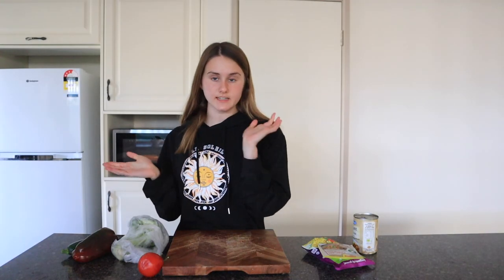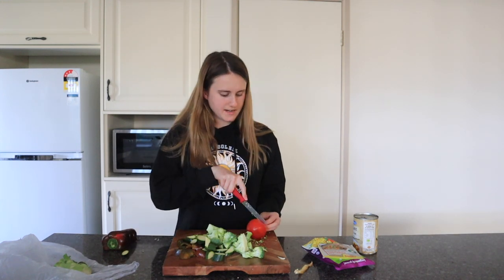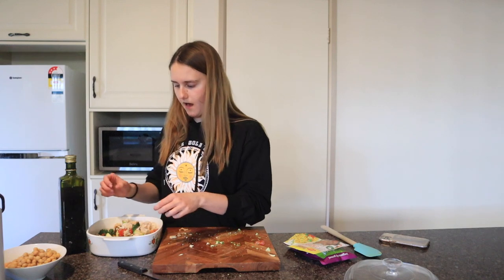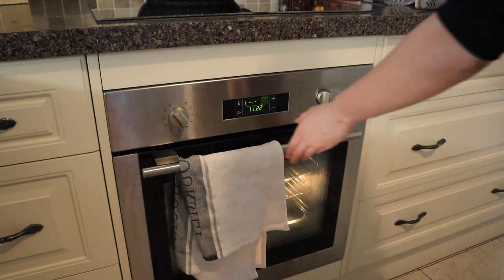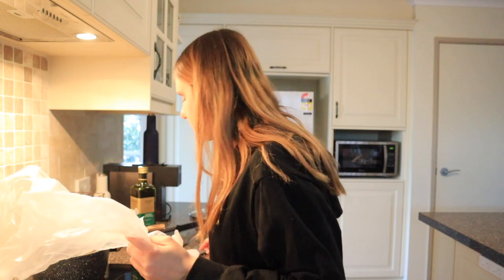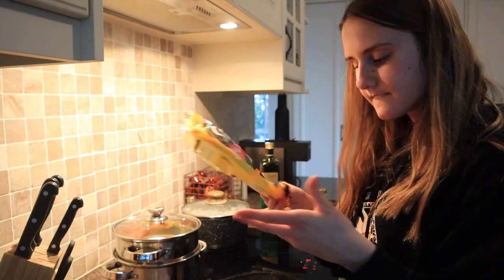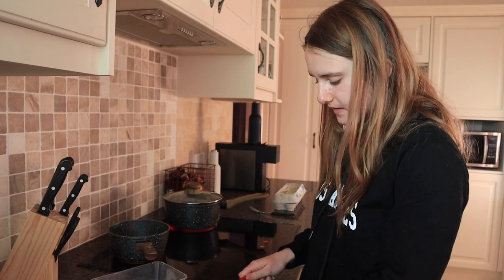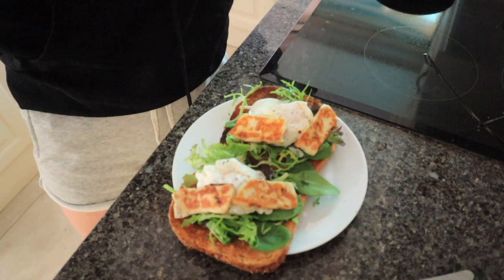3 Healthy Dinner Recipes *student / work ideas* (cheap & easy to make)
3 Healthy Dinner Recipes *student / work ideas* (cheap & easy to make)

Hey everyone, thanks so much for taking the time to watch this video! I hope you enjoyed and found it helpful!

New Videos
@ thursday 5pm
@ sunday 9am